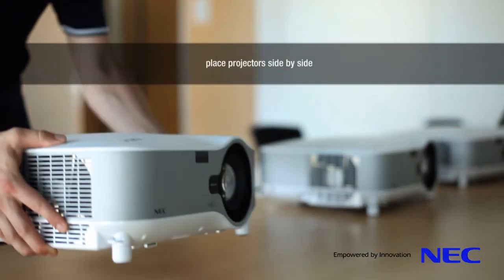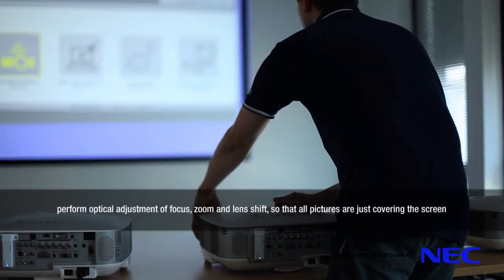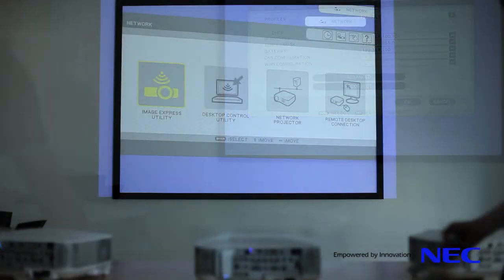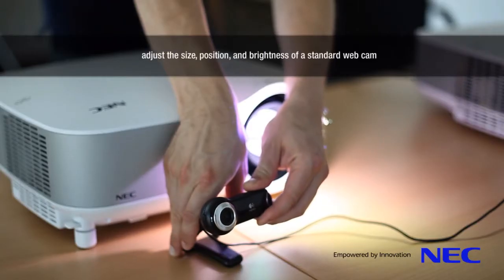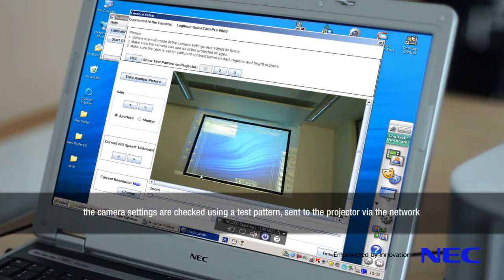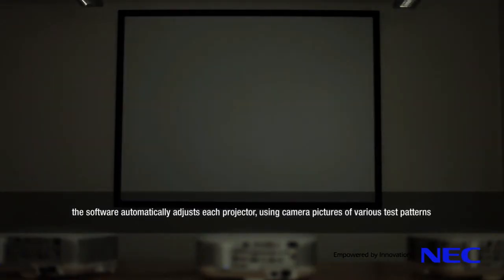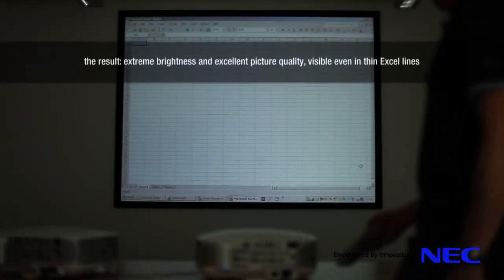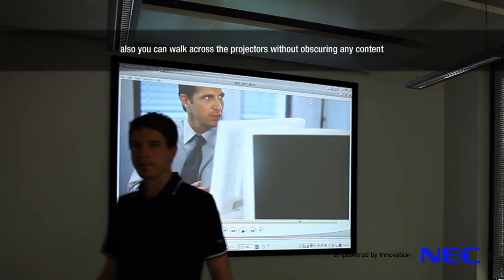NEC Stacking Tool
A stacking-hez használható rendkívül ügyes program, mely bárki számára elérhető.